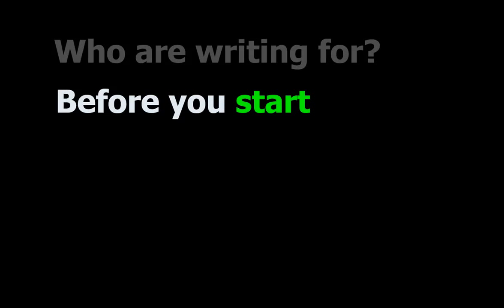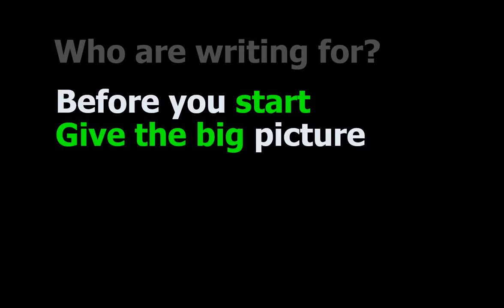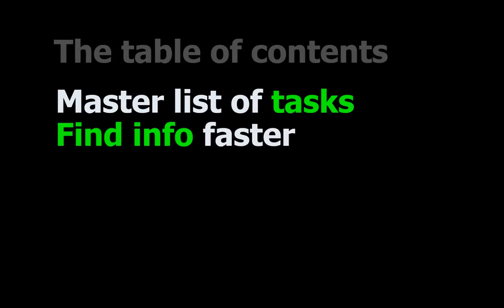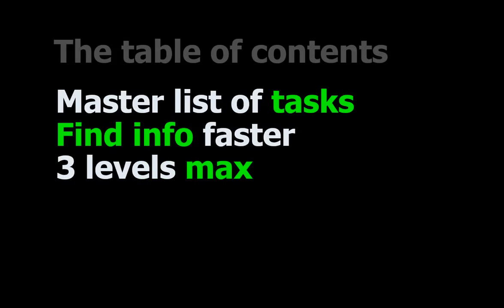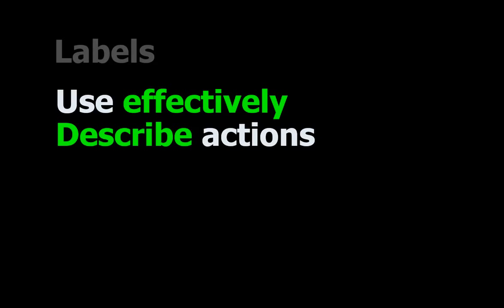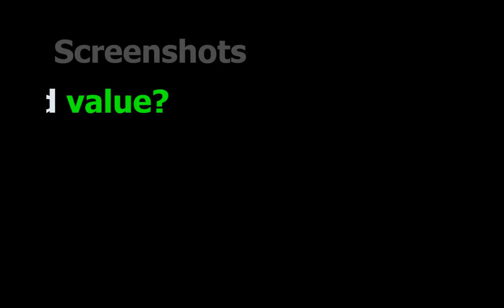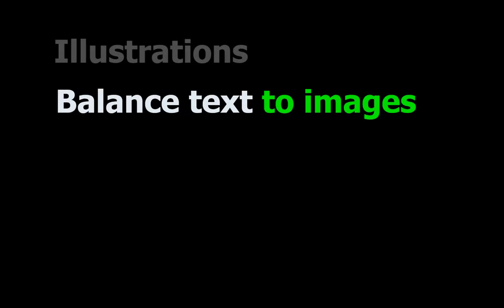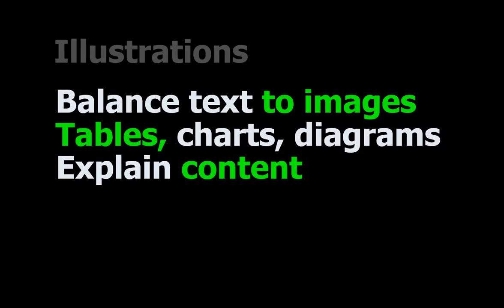15 Technical Writing Tips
15 ways to improve your technical writing skills, develop your career as a tech writer, and improve your documentation